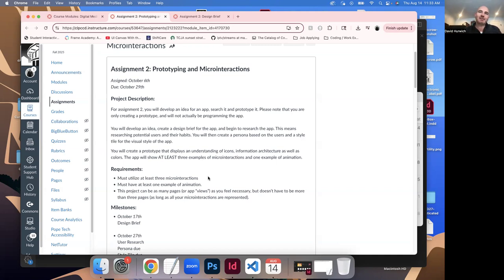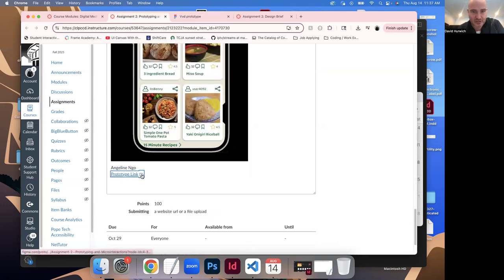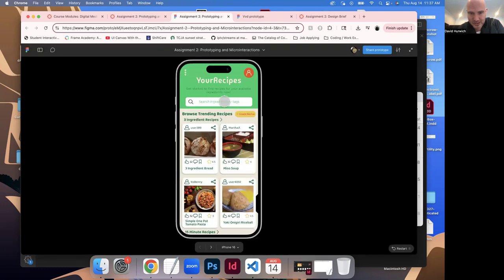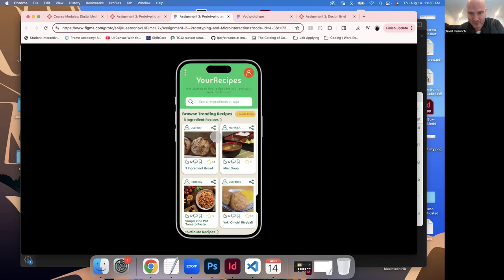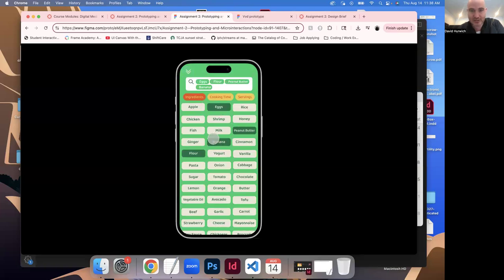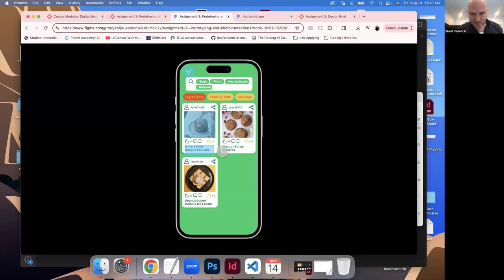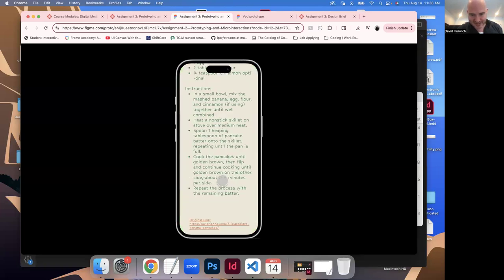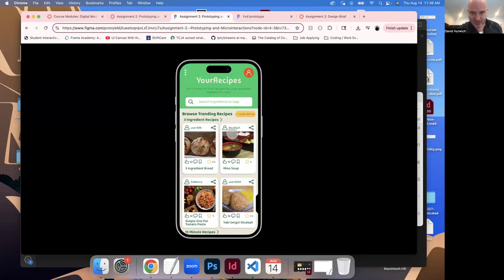DIGM15: Assignment 2 Microinteractions / Prototypes